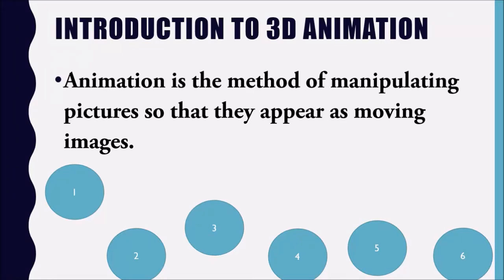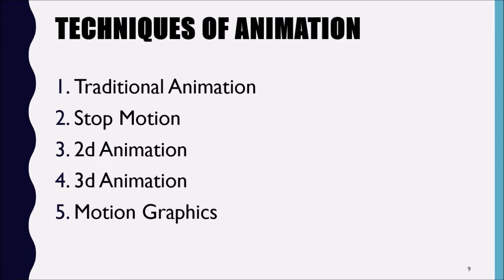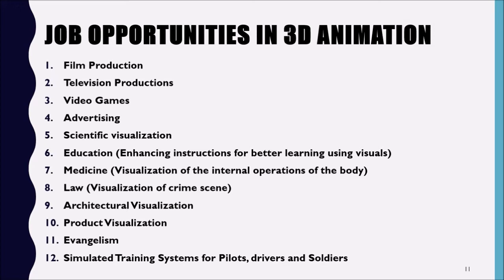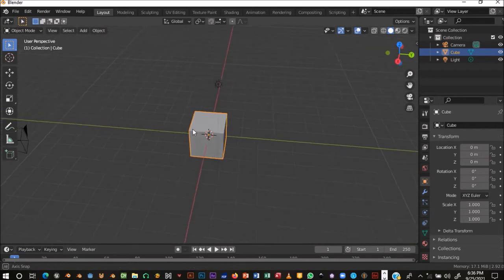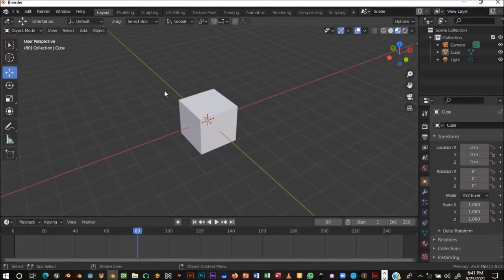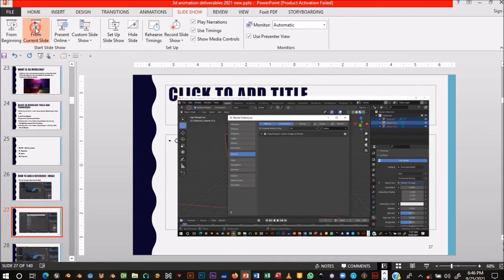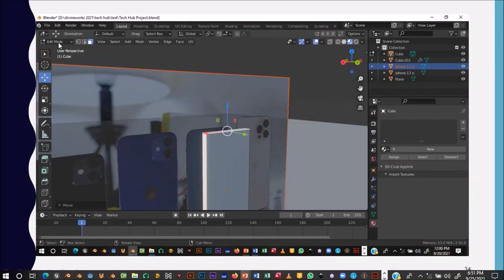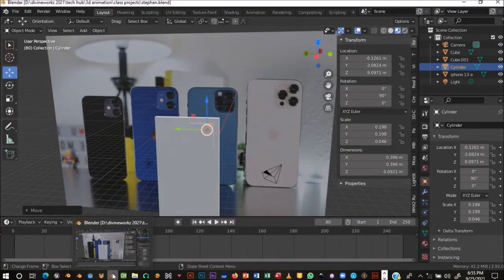Introduction to animation and 3d modeling- 1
This is an introduction to 3d Animation and the Blender Software. The basic controls in blender and the opportunities that 3d animation has to offer.